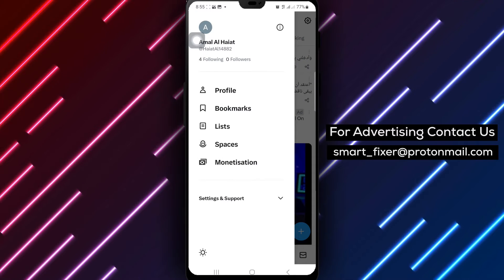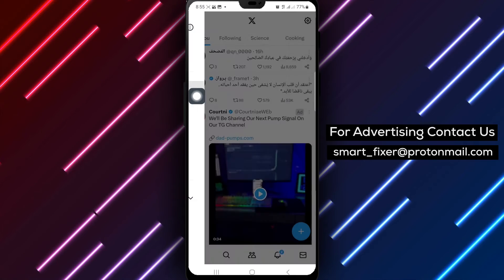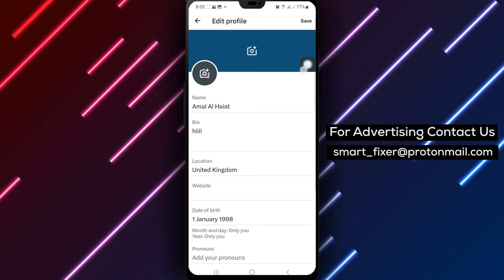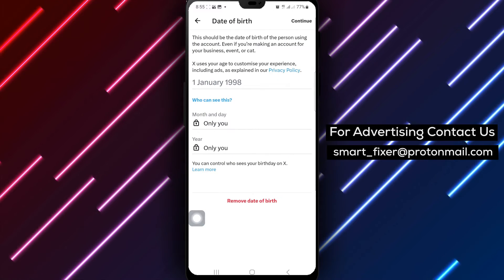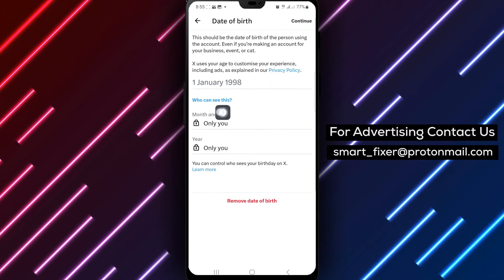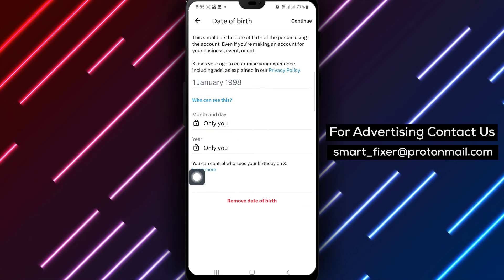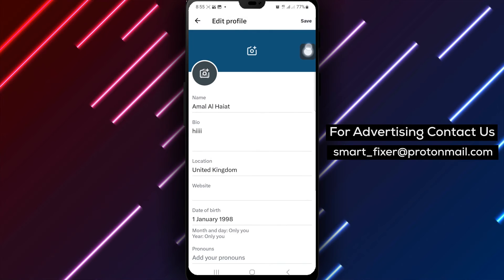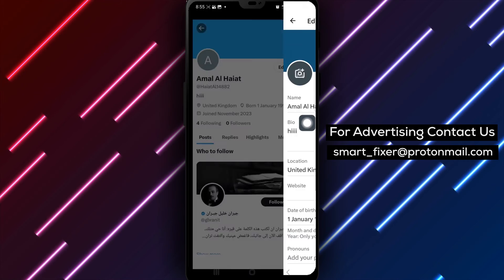How To Hide Your Birthday In X (Twitter) (Updated)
Learn how to hide your birthday in the X app with this full guide. In this video, we'll walk you through the steps to ensure your birthday remains private. Follow along and protect your personal information

Steps:
1. Open X app on your Android device.
2. Tap your profile picture at the top left of the screen.
3. Tap profile.
4. Tap Edit profile.
5. Tap Birth day.
6. Under Who can see this? tap Only you.
7. Tap Continue at the top right of the screen, then tap Save.

Protect your privacy by hiding your birthday in the X app. Follow these steps to ensure that your personal information remains secure. Don't let your birthday be exposed to others. Watch the full guide now and learn how to hide your birthday in the X app!

Keep your personal information safe and enjoy using the X app!